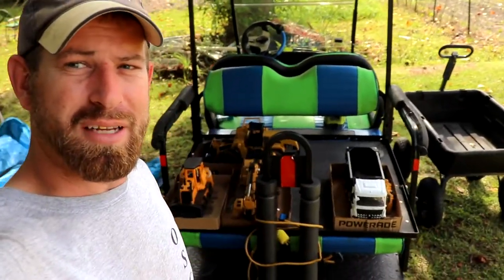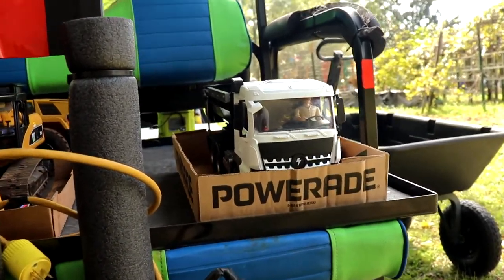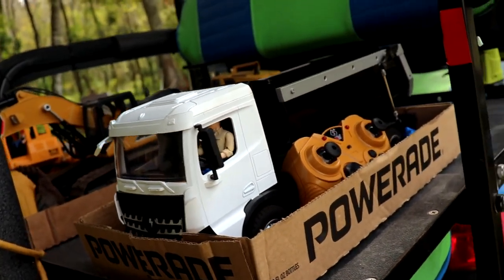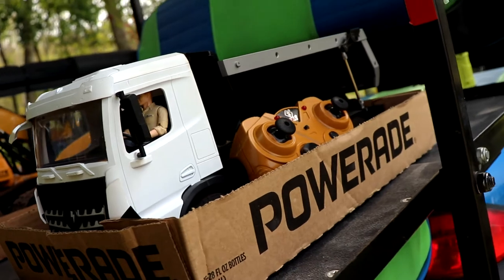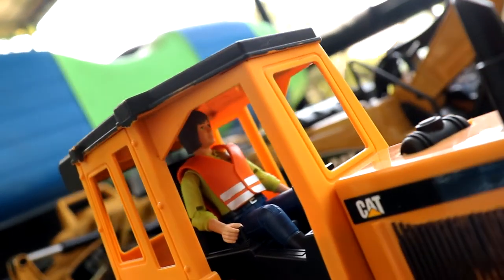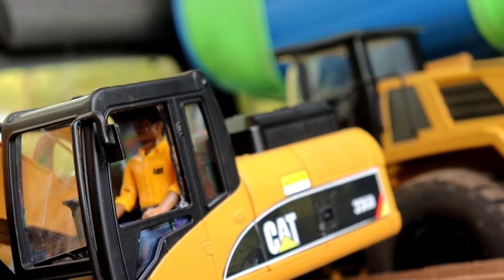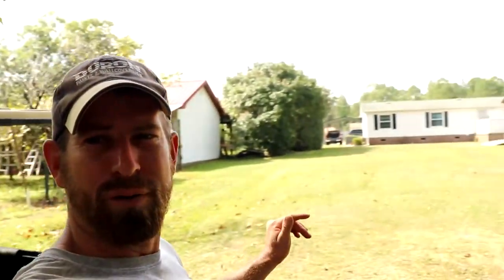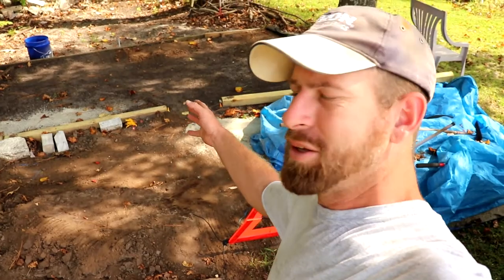RC84Films: WOTS Part8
Back at the site moving a big load of dirt to the site